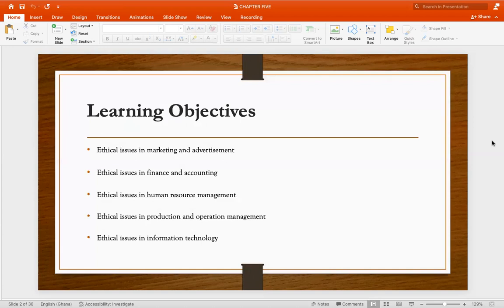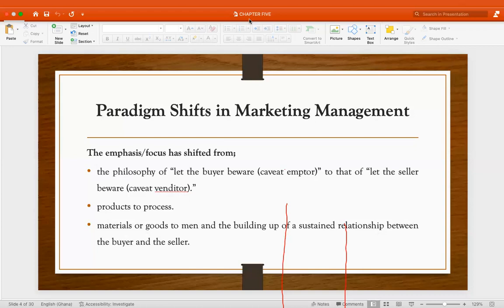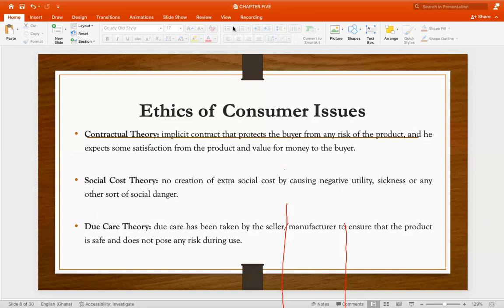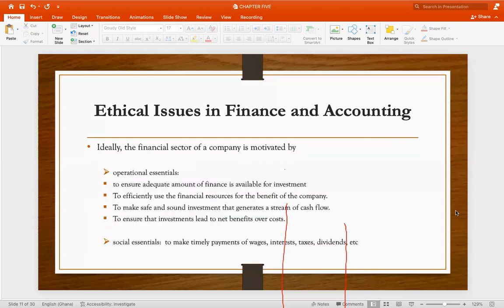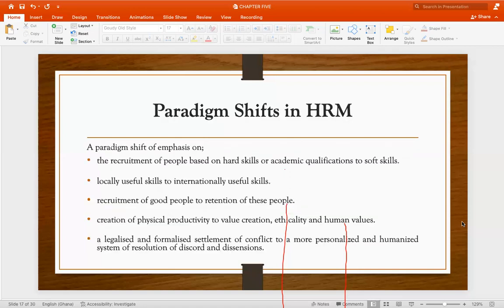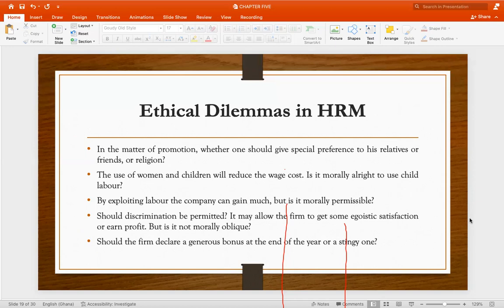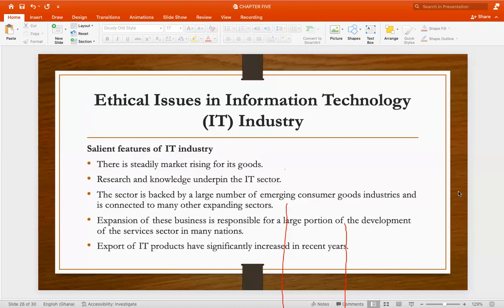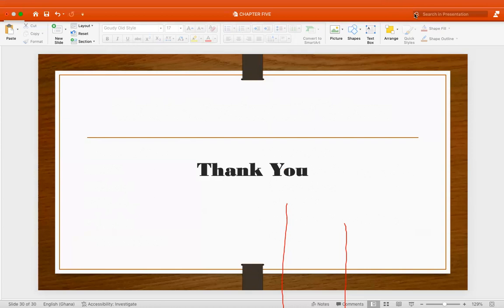Ethical Issues in the Functional Areas of Business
This lecture examines ethical issues in the functional areas of a business.